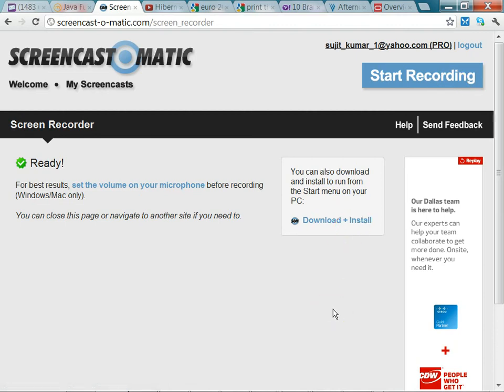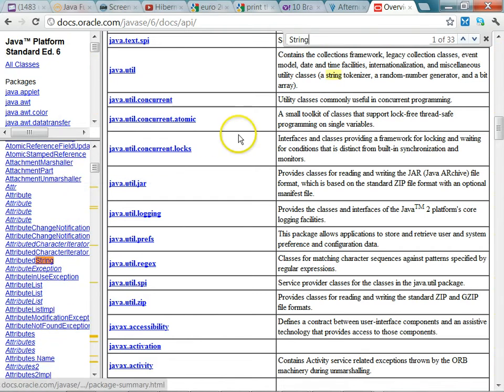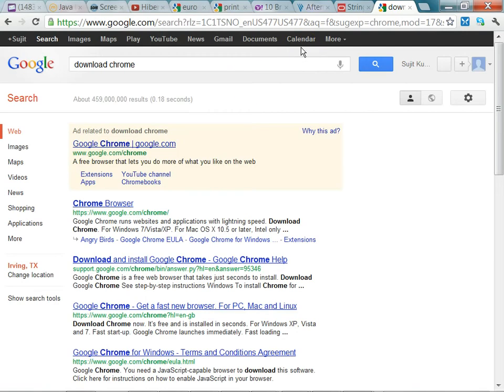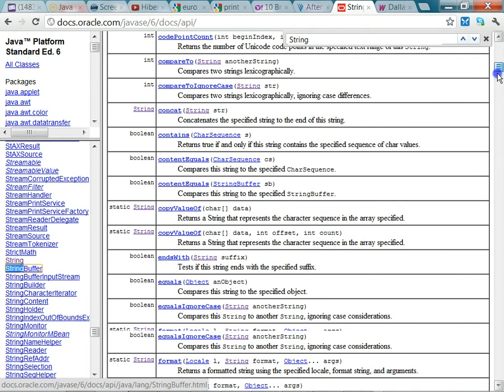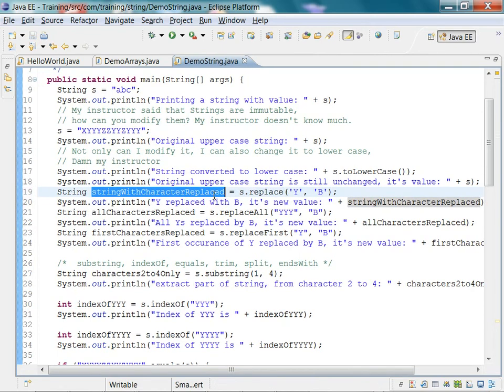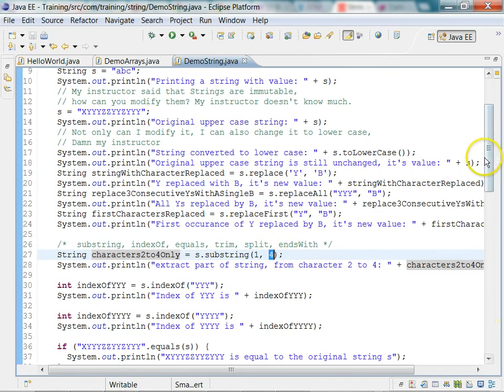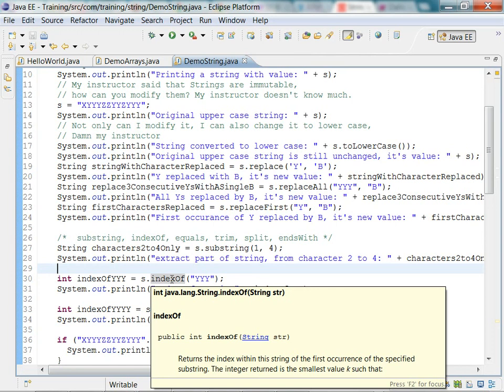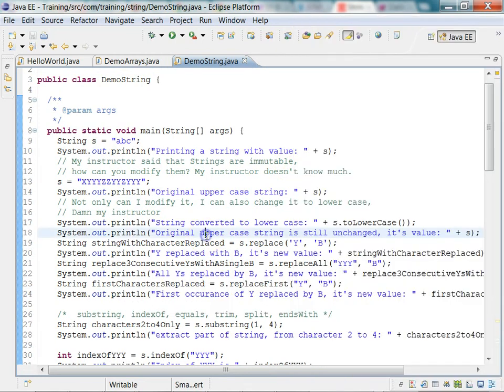java strings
Demo of using Strings in java